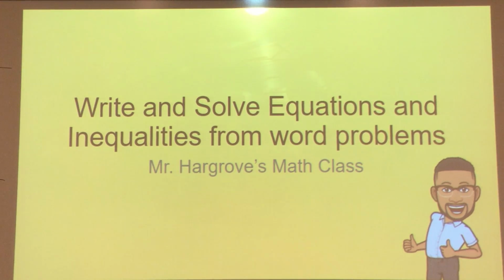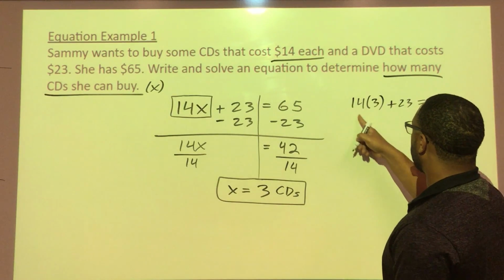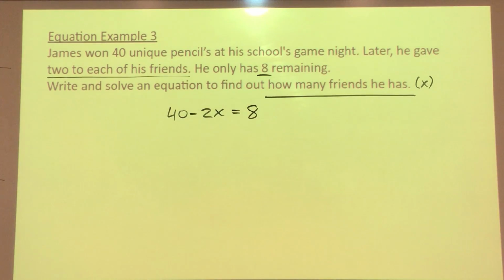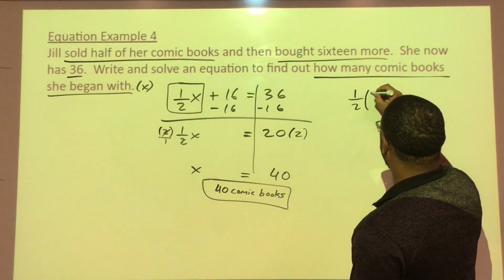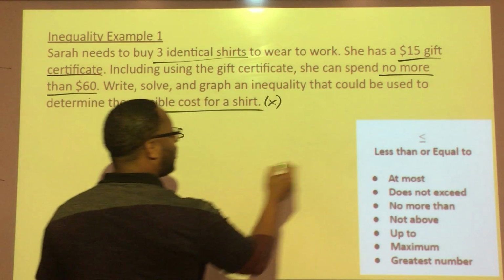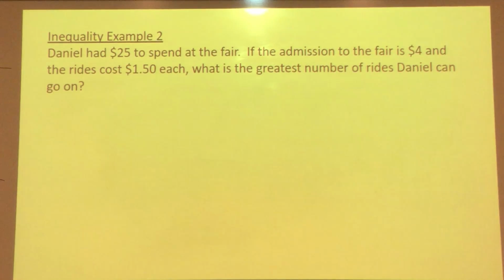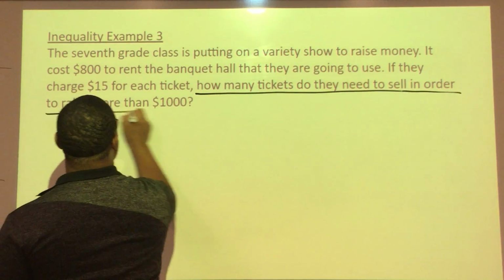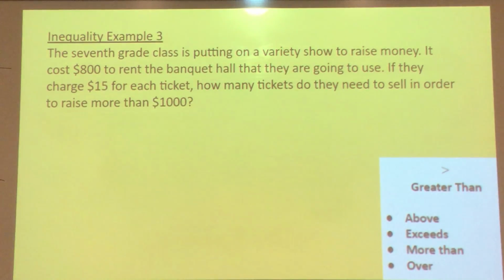Write and Solve Equations and Inequalities from Word Problems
Students will write and solve equations and inequalities from word problems.

Mr. Hargrove's Math Class